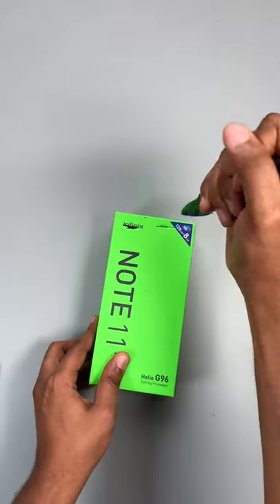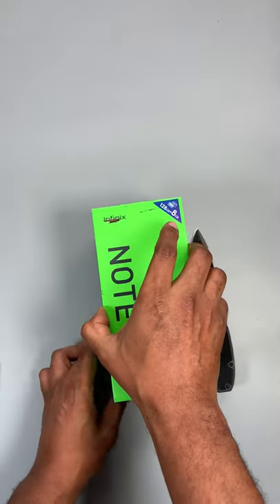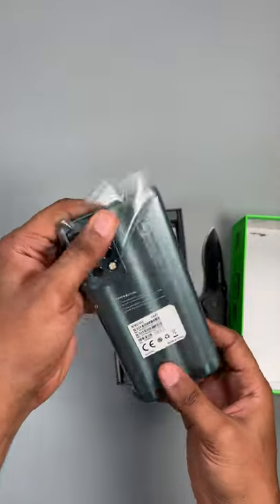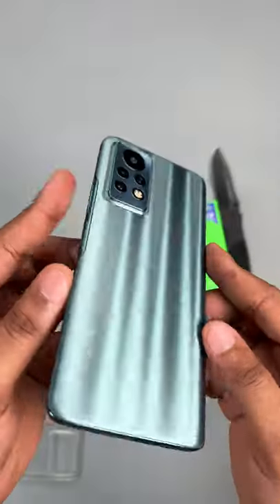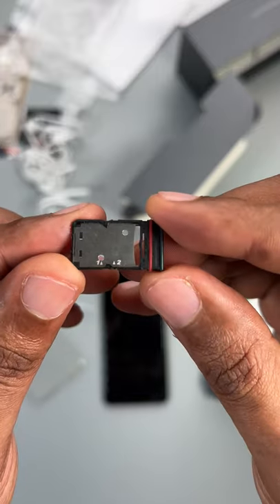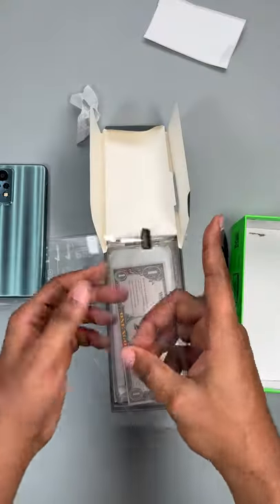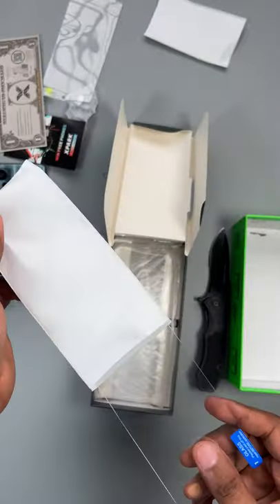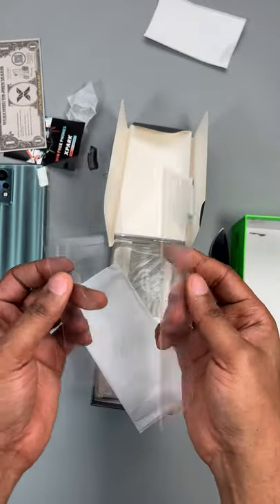Infinix Note 11 Pro Unboxing 🔪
Infinix Note 11 Pro 'Haze Green' Unboxing . The most powerful phone from the Note 11 line up with consists of 2 other models, the Infinix Note 11i ( Infinix X693 ) and vanilla Note 11 ( Infinix X663 ). Infinix Note 11 Pro is only an incremental upgrade from the Infinix Note 10 Pro. Asides the new design, it spots a slightly higher 120hz refresh rate and a more recent processor, but Note 10 Pro users may not be able to tell the difference in speed. This should have been the one with AMOLED display, if you asked me but only the Note 11 gets that. At its N140K price point, do you think the Note 11 Pro stands a chance against heavy weights in the Nigerian market, like TECNO Pova 5G & Poco X3 Pro?

Infinix Note 11 Pro Specs

• 6.95" FHD+ IPS LCD Display
• 120hz Refresh Rate
• Plastic Back
• MediaTek Helio G96 CPU
• 64MP + 13MP + 2MP Back Camera
• 16MP Front Camera
• 8GB + 128GB RAM/Storage
• 5000mAh Battery (33w Fast Charging)
• Android 11
• 173.06 x 78.37 x 8.7mm

Infinix Note 11 Pro code name: Infinix X697
Popularly misspelled as Infinity Note 11 Pro